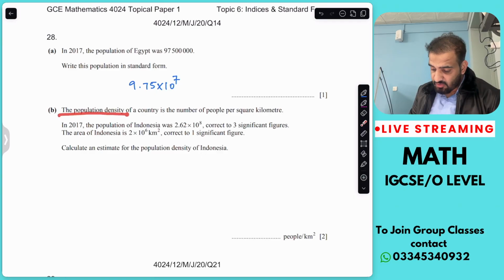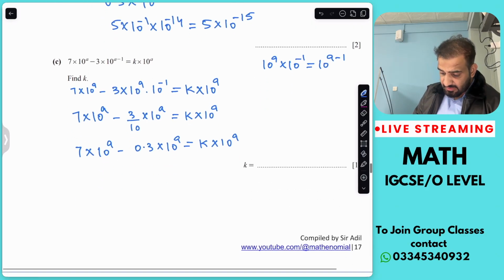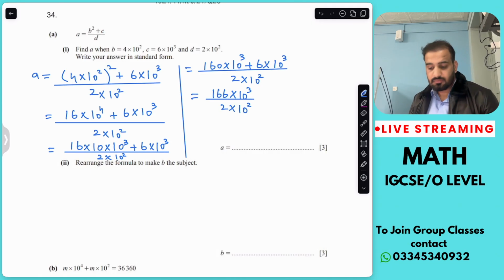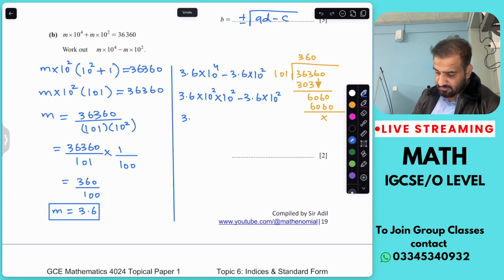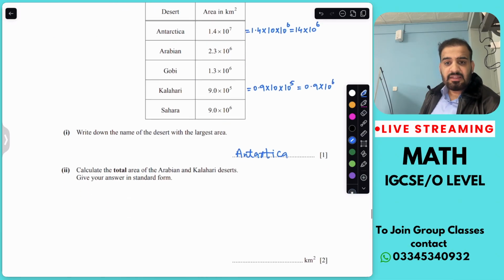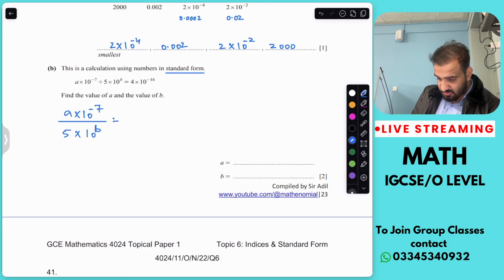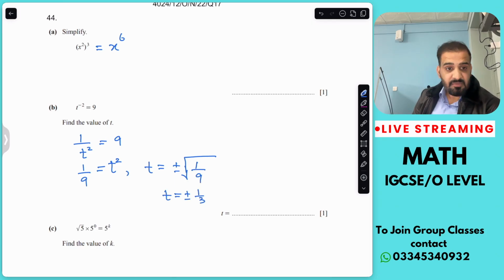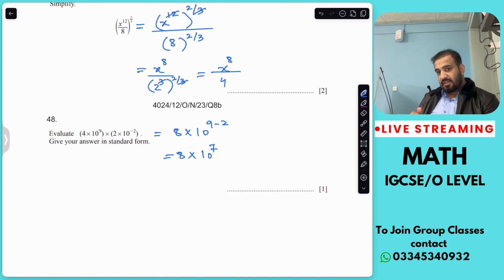Indices and Standard Form Paper 1 O LEVEL/ IGCSE | Topicals Solved 2016-2025 | Class 4